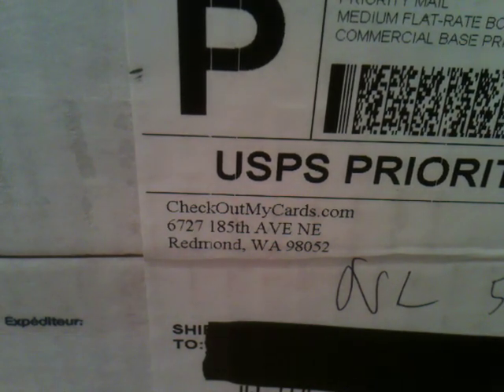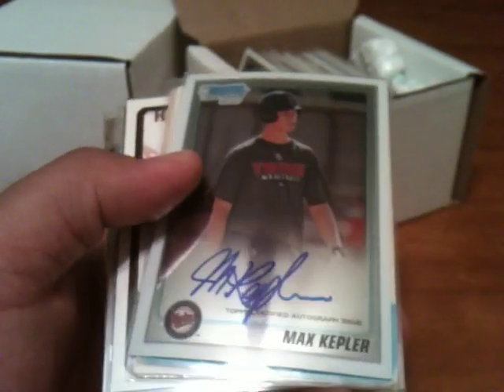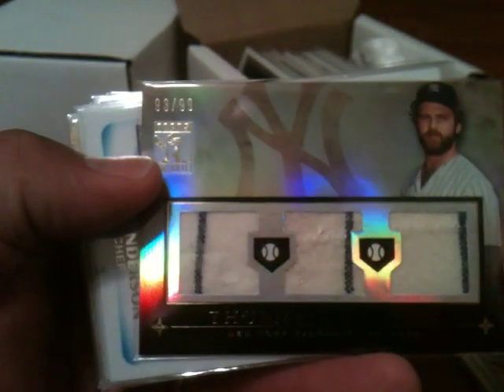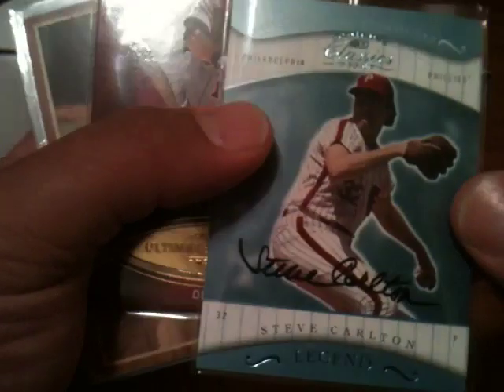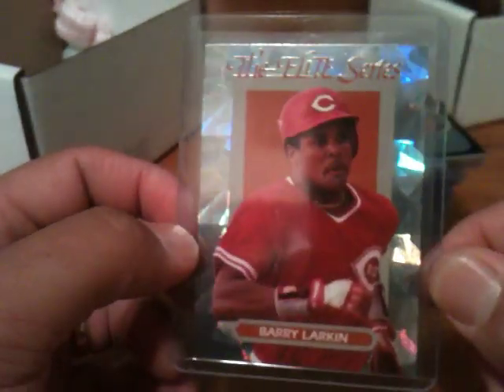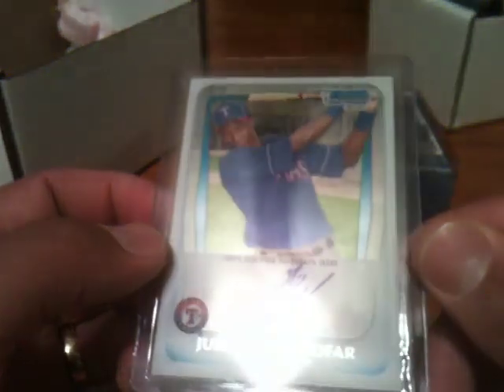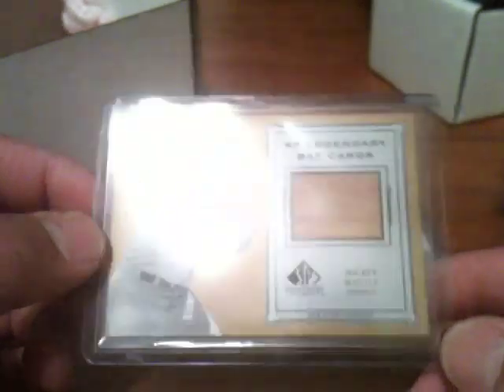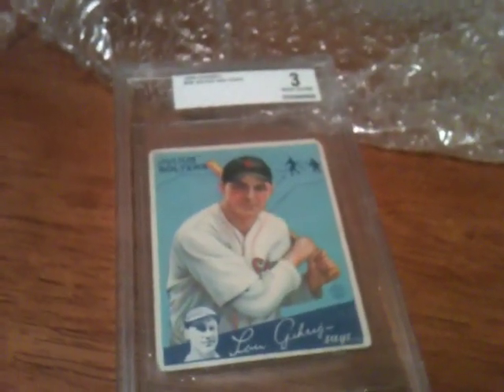May 8, 2012 CheckOutMyCards.com MailDay - cardboardicons.com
I recently took delivery of more than 100 cards from CheckOutMyCards.com  The package includes a ton of autographs, a bunch of chrome prospects, and some vintage. Have a watch.  -- cardboardicons.com